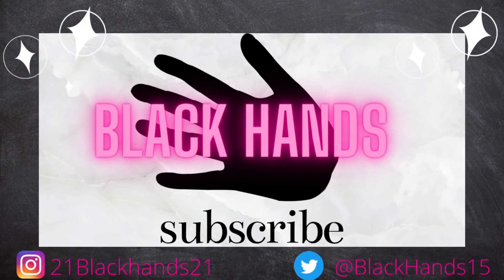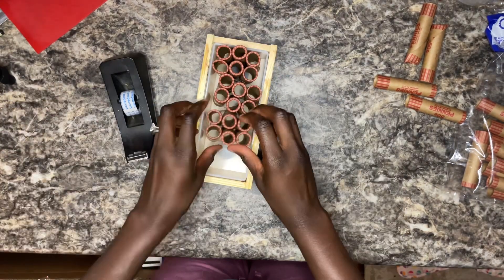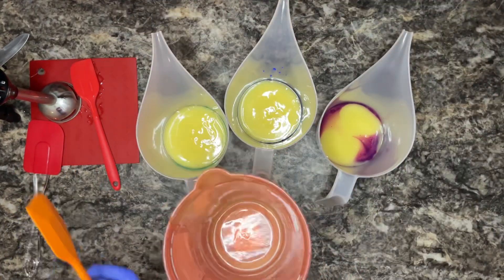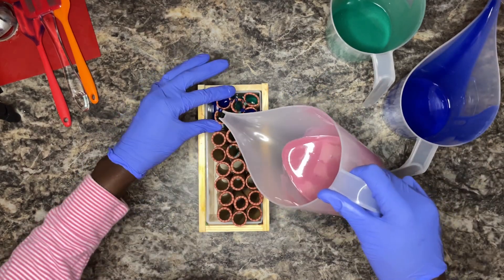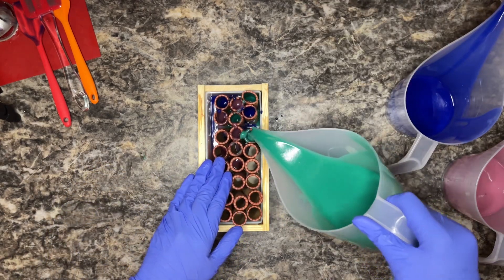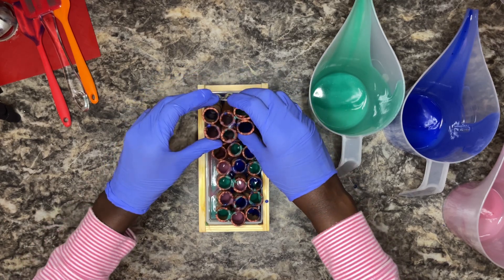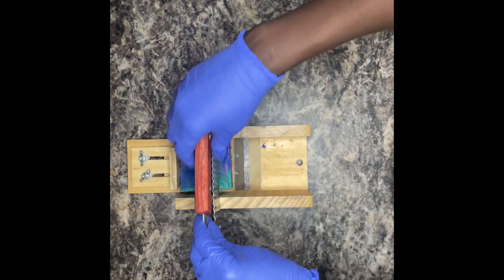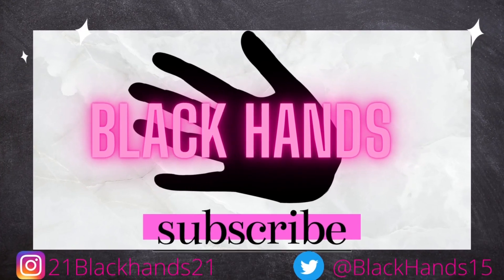Discover the Art of Coin Roller Swirling | Soap Maker's Guide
In this video, we're going to be learning how to make soap using the soap swirl technique with coin rollers. This is a fun and easy way to create beautiful soap sculptures that will leave your guests (and yourself) amazed.

If you're a soap maker or just looking for a fun and easy way to create beautiful soap sculptures, then this tutorial is for you! We'll be learning how to create a soap swirl using coin rollers, and by the end of the video you'll be able to create beautiful specimens that everyone will love!

I make soap using the cold process soap method, although you may see a hot process or melt and pour video here and there. I truly enjoy it and I think making soap is therapeutic. Hopefully watching me make soap is as therapeutic for you.

Enjoy this soap making video!

In this video I'm using coin rollers to make unique swirls.

Oils used are olive oil, coconut oil, palm oil, and shea butter.

I provide tips and practical information to assist in cold process soap making. I appreciate you!